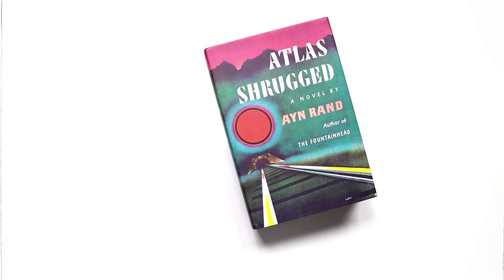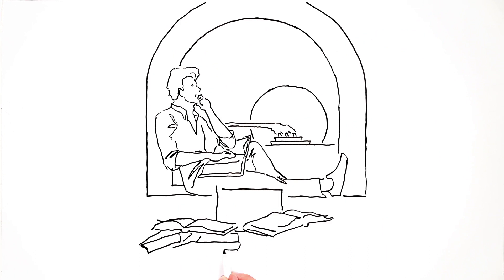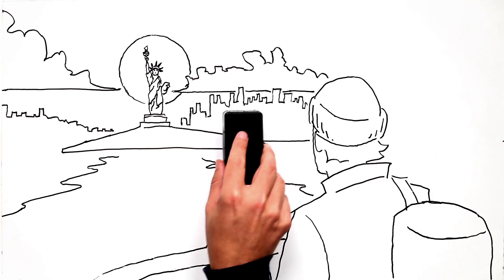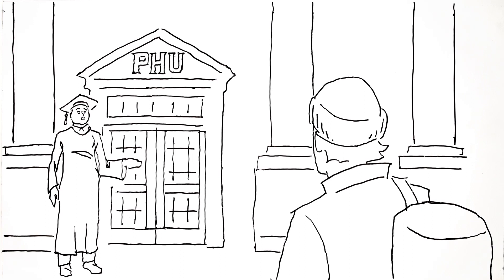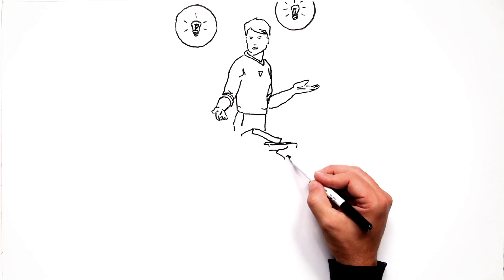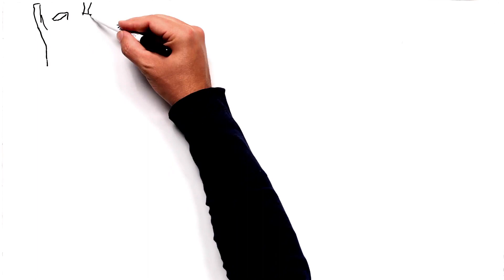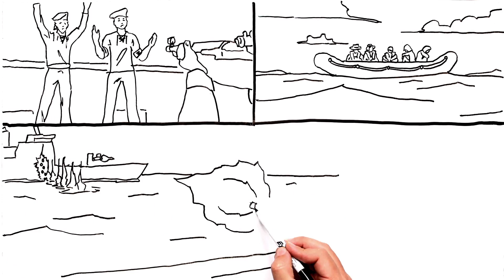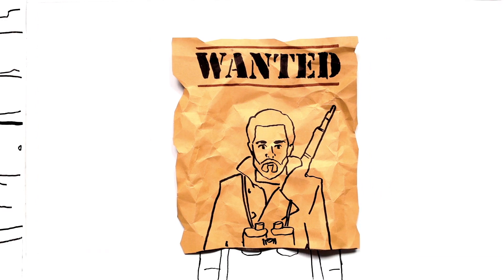Ragnar Danneskjöld: Pirate Or Freedom-Fighter?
Against a corrupt system, Ragnar Danneskjold fights for individual rights, free markets, and the power of reason. Discover his story and learn what led him from philosophical beginnings to become a naval anti-government freedom fighter! Will you join Ragnar Danneskjold's quest for truth, justice, and liberty? Read Atlas Shrugged and find out what happens next.